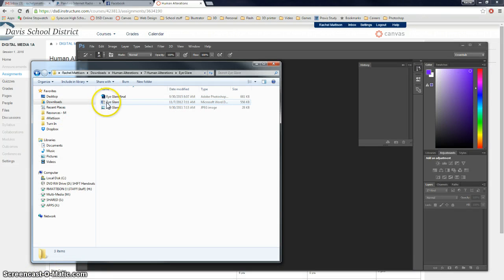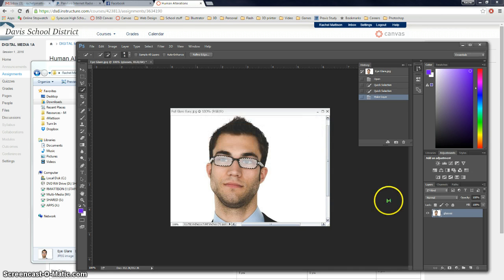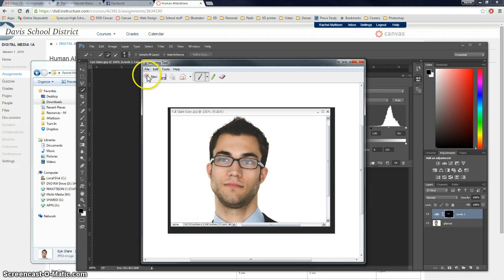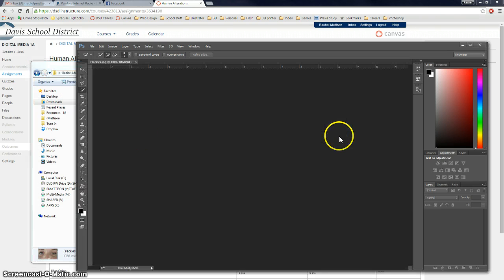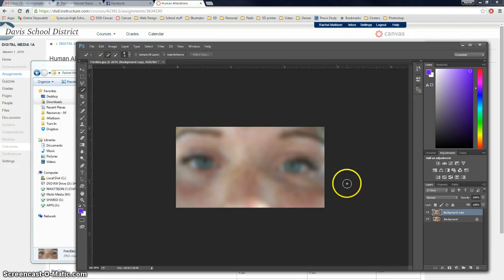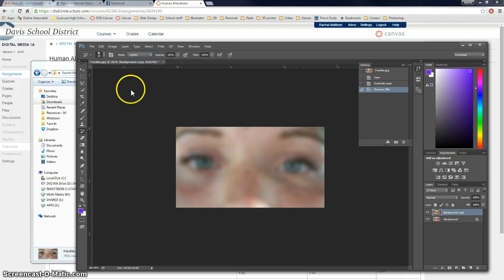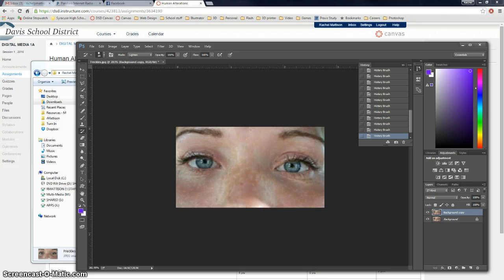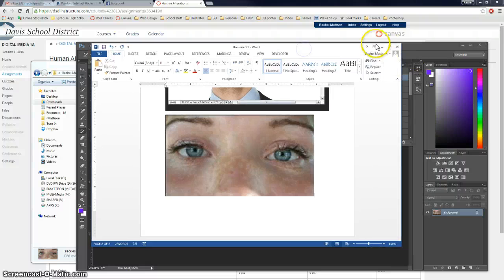Photoshop CC Glasses glare & freckles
The simple way to remove glasses glare and how to clear skin, remove blemishes using the history brush.